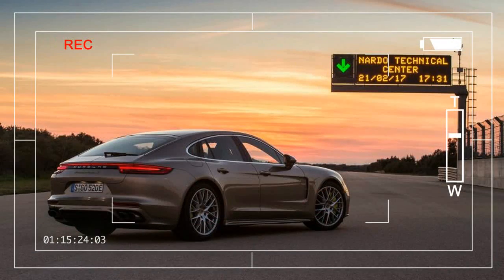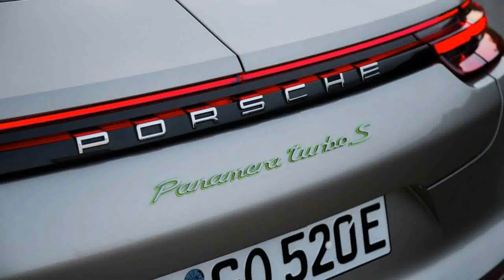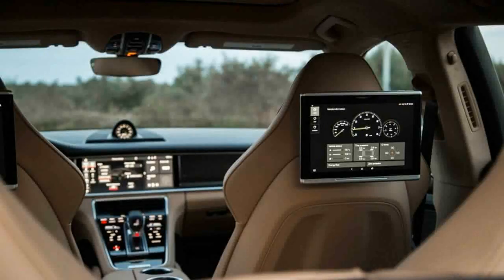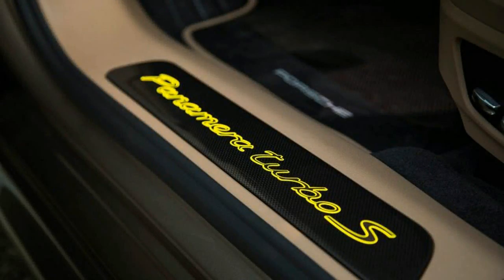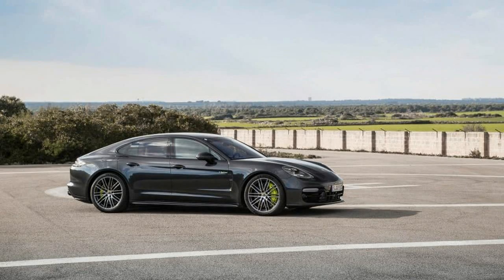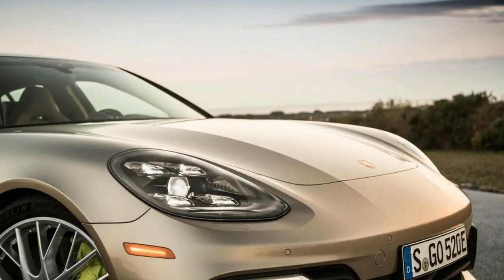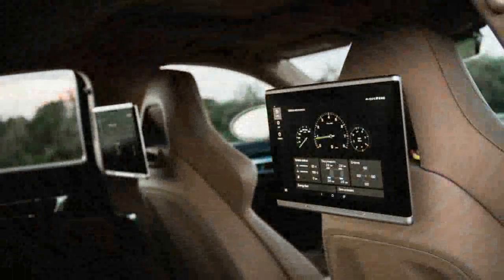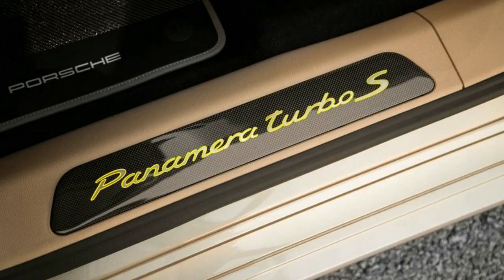Hot News !!! 2017 Porsche Panamera Turbo Interior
Hot News !!! 2017 Porsche Panamera Turbo Interior- None of these components are light. The crash-resistant battery pack and its mounting hardware, for example, weigh more than 300 pounds. Even though Porsche’s engineers trimmed 41 pounds from the unibody with a more extensive use of aluminum, the scales tip in the other direction with the electric motor, yards of copper wiring, additional driveline parts, and 113 electronic control units. Add to that the huge carbon-ceramic brake rotors squeezed by 28 hydraulic pistons (10 per front wheel, four per rear wheel), four-wheel steering, air springs, adjustable dampers, and adaptive anti-roll bars powered by a 48-volt electrical system. Inside are four-zone climate control, four highly adjustable bucket seats, a two-panel sunroof, and touchscreens and switches galore commanding 6000 customer functions, according to Döllner.

 2017 Porsche Panamera Turbo  $79,150

Popular Post !